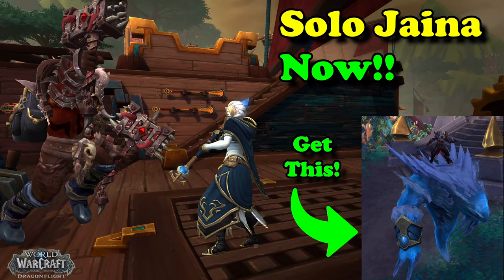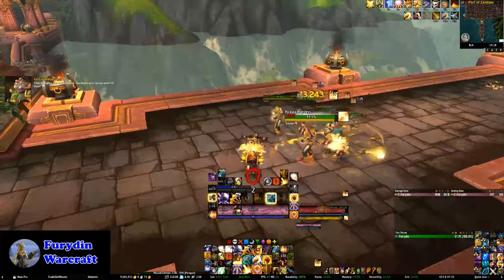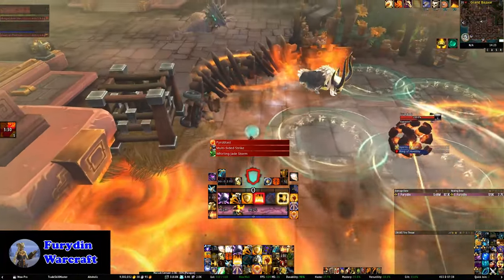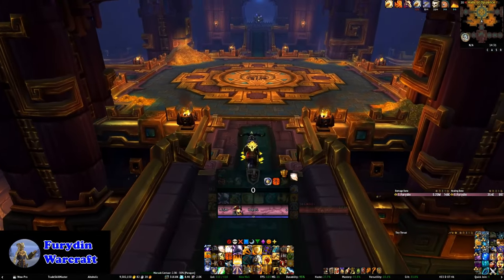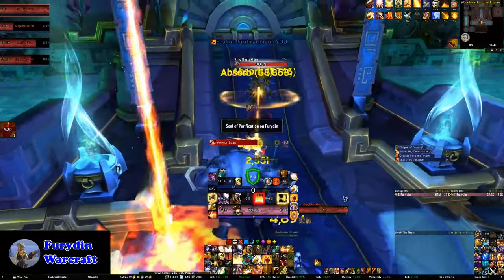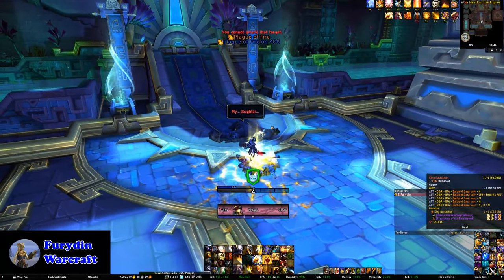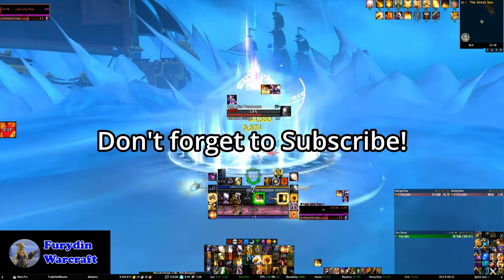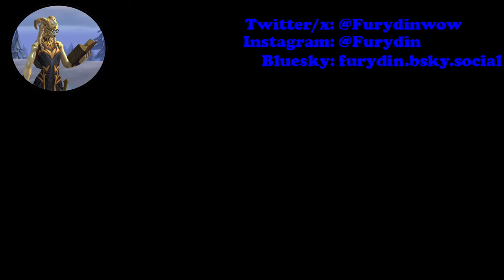One Raid Two Mounts! Battle for Dazar'Alor Easy Solo Guide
In Patch 10.2.7 Blizzard have finally done the much requested pass over the Battle for Azeroth raids to adjust their mechanics to make them fully soloable.

The Battle for Dazar'Alor raid offers two mounts both of which are highly anticipated by mount collectors. In this video I do a full run through the raid to find out how solable they are in the last season of Dragonflight.

I provide some tips on the more challenging bosses and also provide details of the Jaina Skip if you don't want to run through the whole raid.

But with the raid offering a tonne of transmog and a decent amount of Raw Gold I personally don't recommend using the skip unless you are short of time.

Good luck with the mounts!

00:00 - Intro
00:33 - Accessing the Raid
00:45 - Horde Entrance
00:56 - Alliance Entrance
01:04 - Skip to Jaina
01:58 - Champions of the Light
03:05 - Jadefire Masters
04:18 - Grong
05:02 - Opulence
06:00 - Conclave of the Chosen
07:02 - King Rastakhan
08:02 - Mekkatorque
09:26 - Stormwall Blockade
10:51 - Jaina
12:15 - Outro